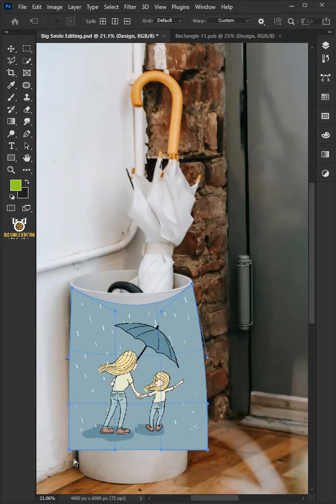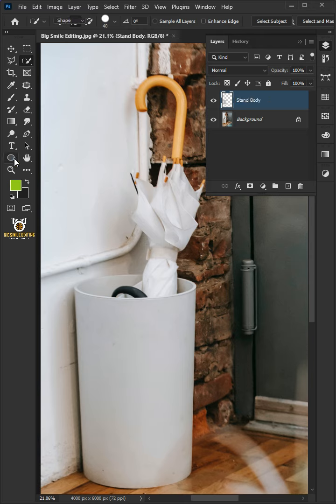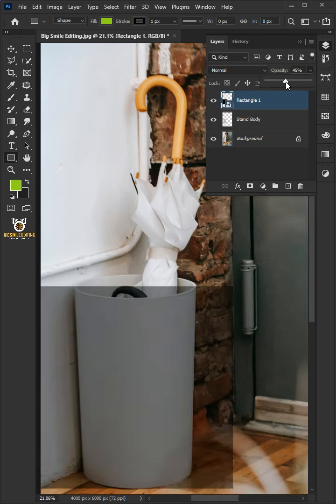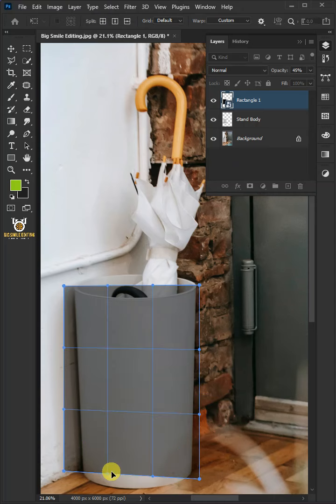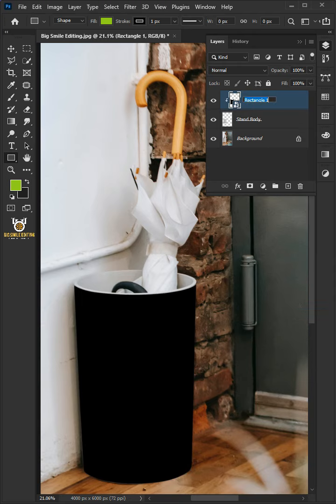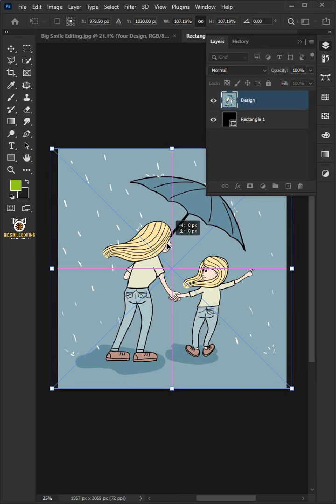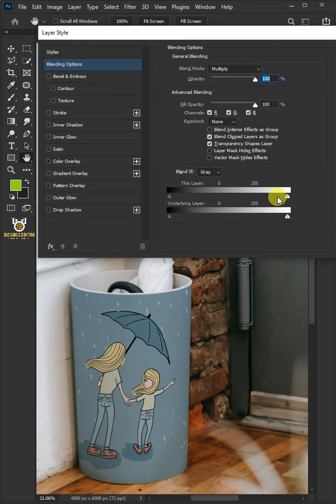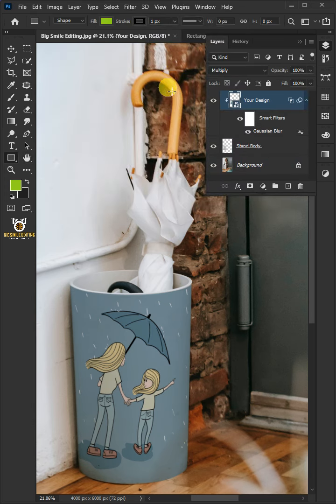Easily Create Realistic Mockups - Photoshop Tutorial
In this video, I'm going to show you how to create realistic umbrella stand mockup in adobe photoshop

► Images used in this video